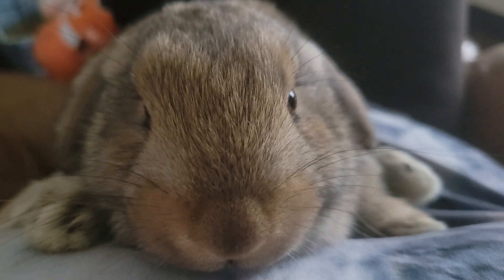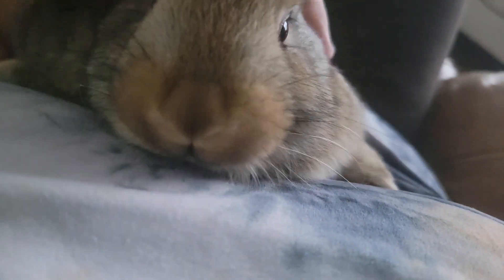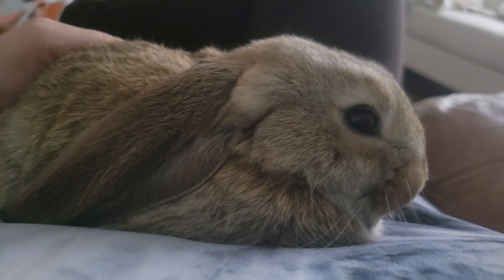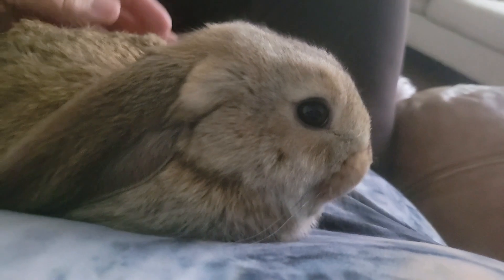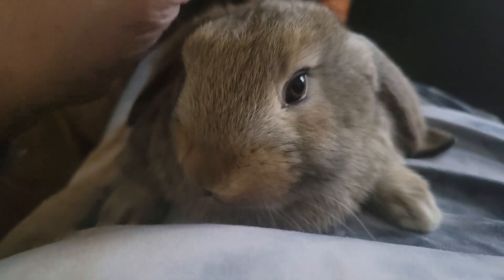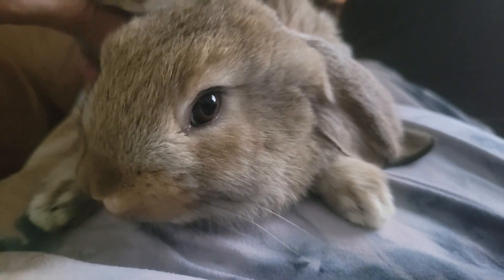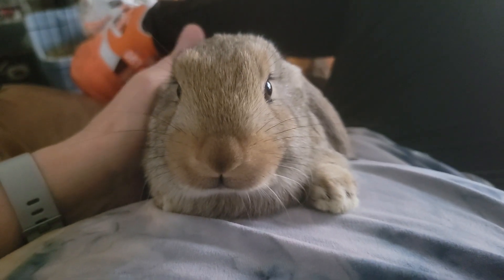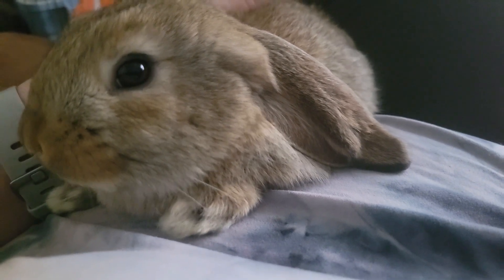What does a Holland Lop and an English Lop mix look like?